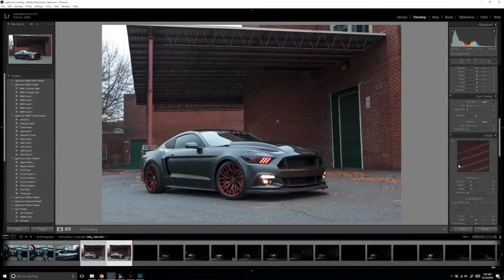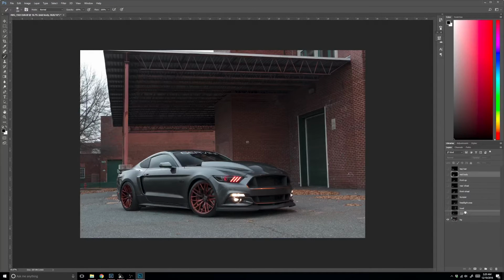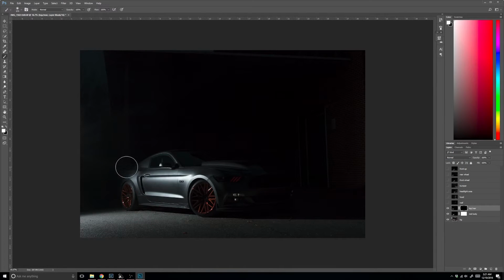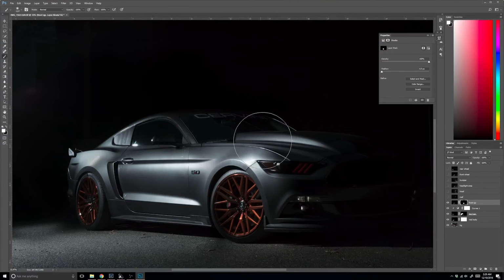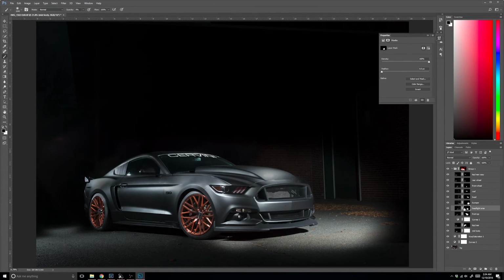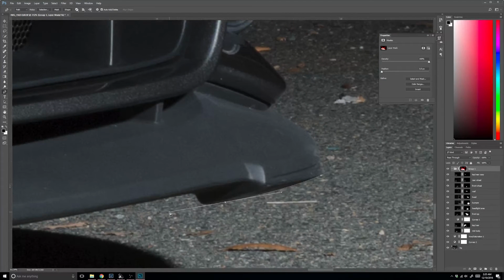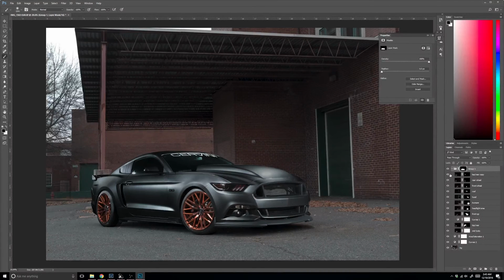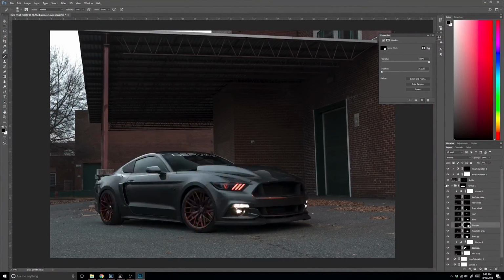Is Flash Photography Better Than Natural Light?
Here's a look at some of the differences between shooting a car in ambient light and using off camera flash, and how to edit!